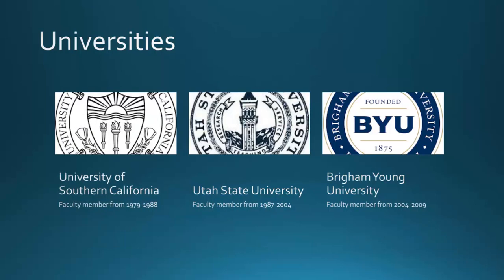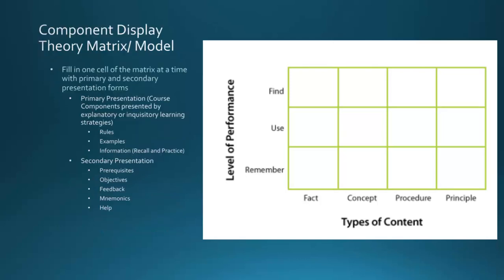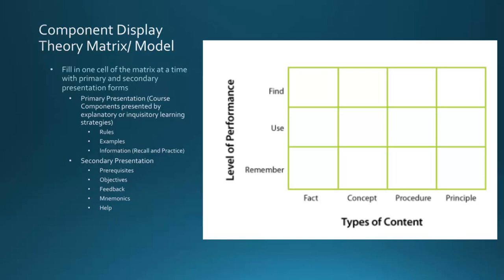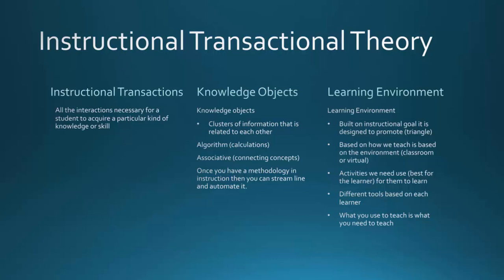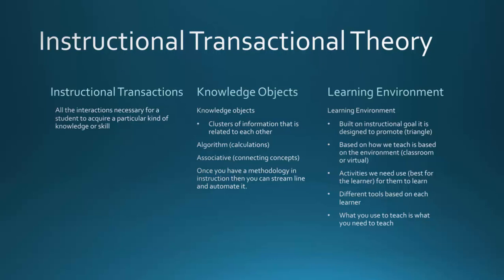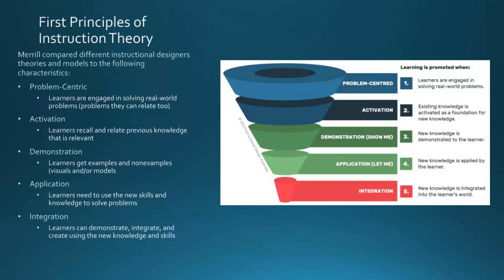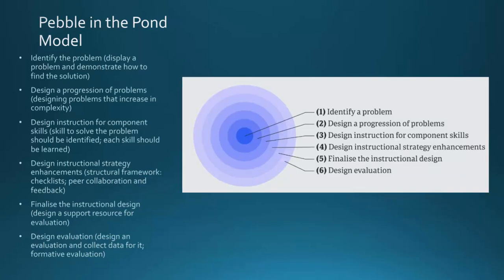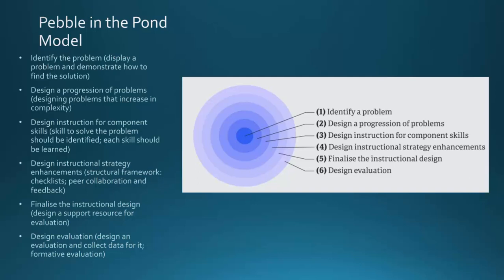M David Merrill